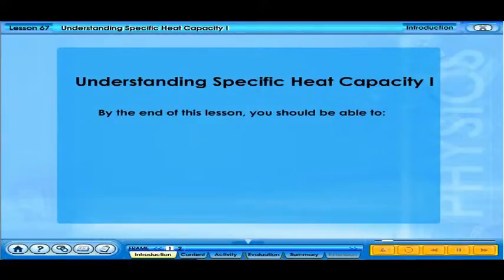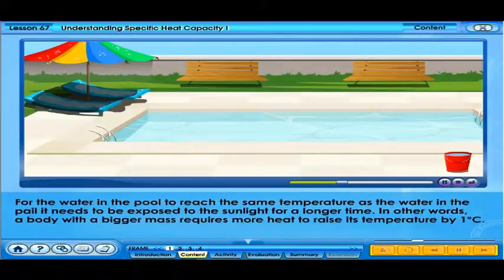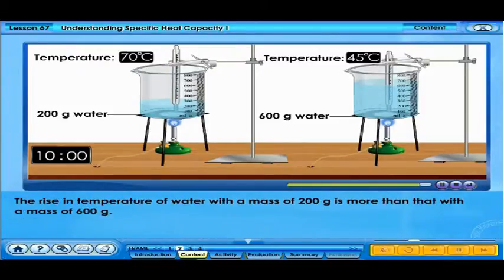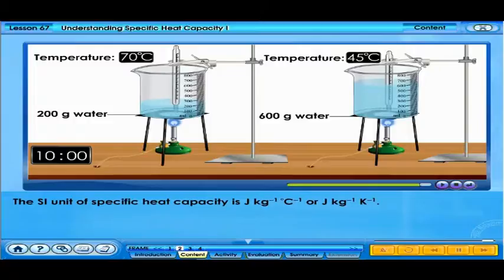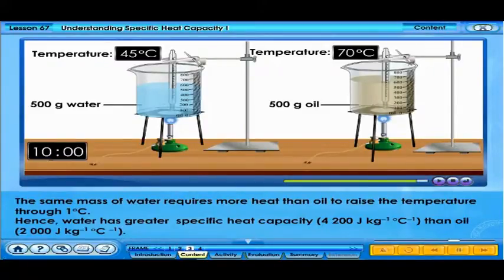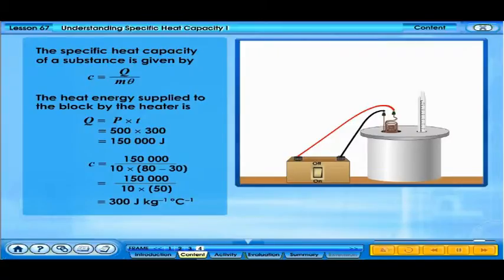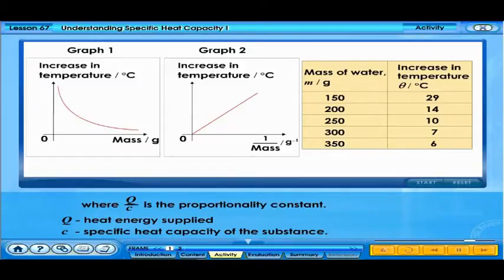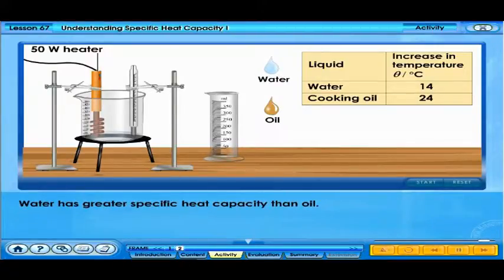Understanding Specific Heat Capacity I (F4 C4 L67 V02)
HEAT
Understanding Specific Heat Capacity